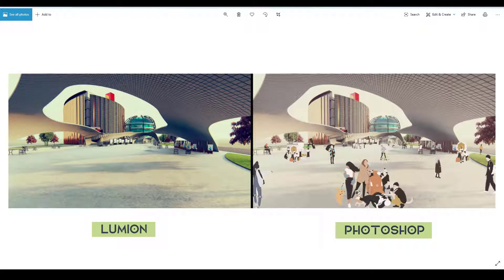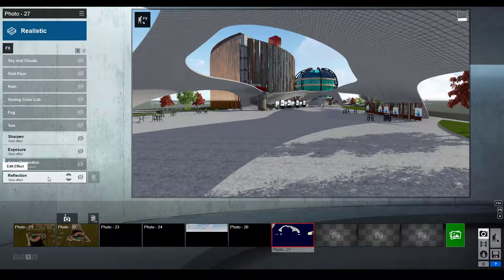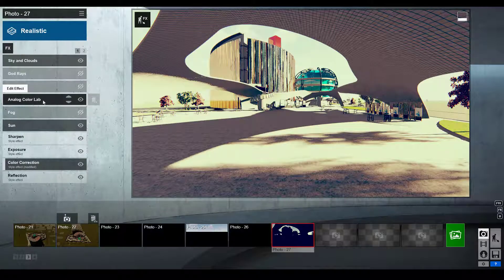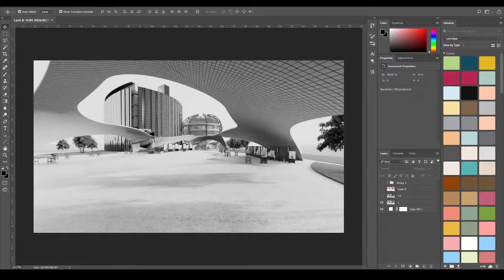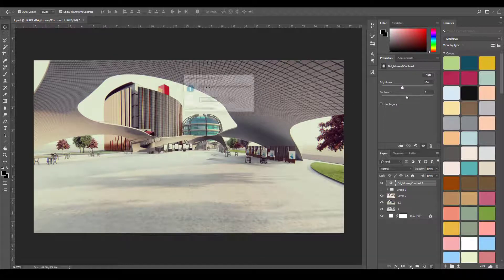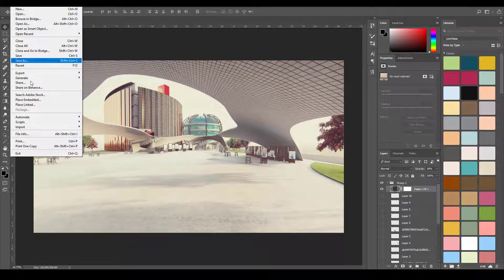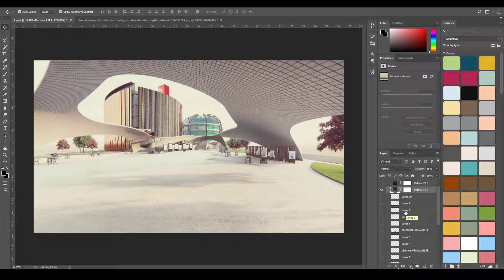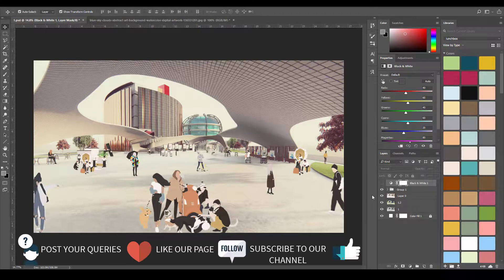Sketchup Rendering Views Illustration Style| workflow Lumion Photoshop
A short video on how to create Architectural Renders in Illustration style using Lumion+Photoshop under 10 minutes.